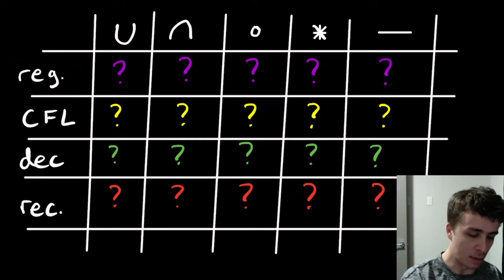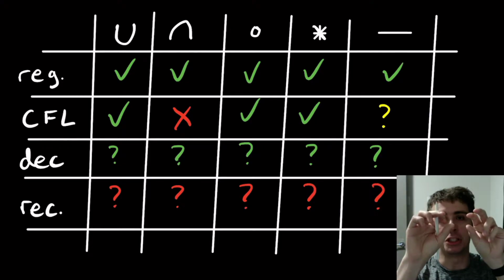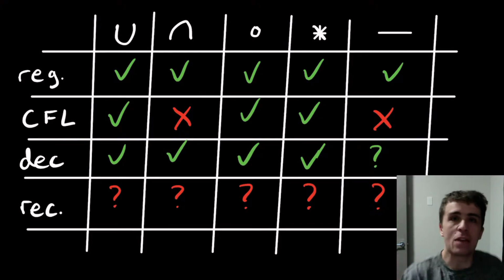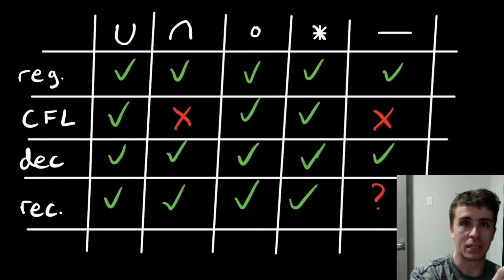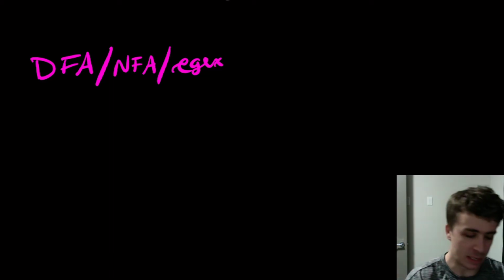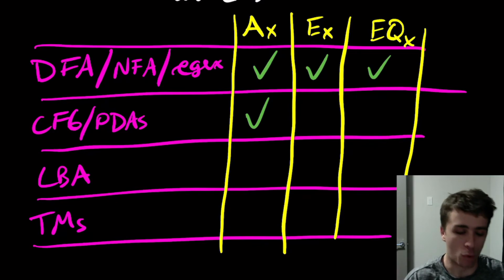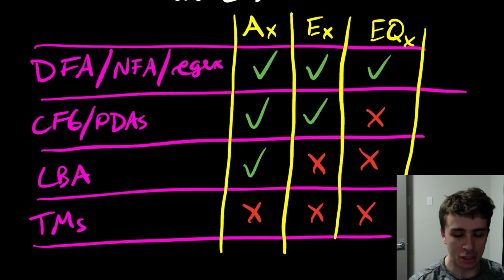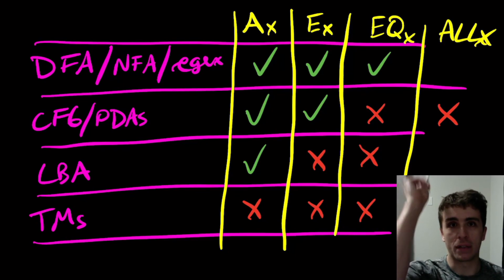ALL Closure Properties (Regular, CFL, etc.) and Decidability/Undecidability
Here we show all closure properties of all language classes in the theory of computation class (regular, CFL, decidable, recognizable) as well as all decidability and undecidability results (A_X, E_X, EQ_X when X is DFA/NFA/regex, CFG/PDA, LBA, and TM). I also give brief reasons for each one of them why they are true.